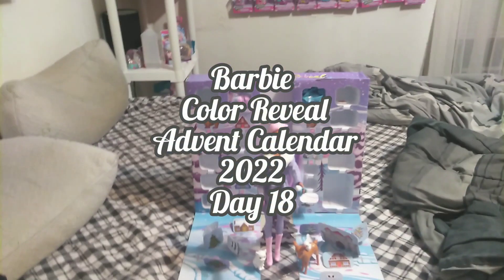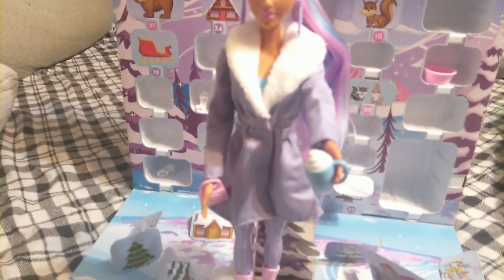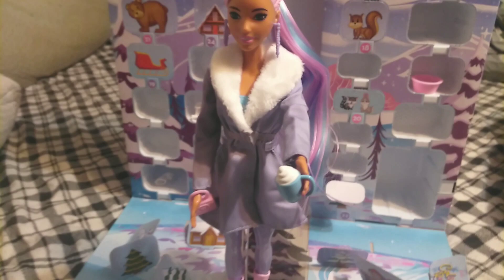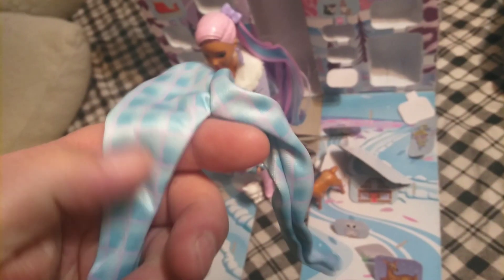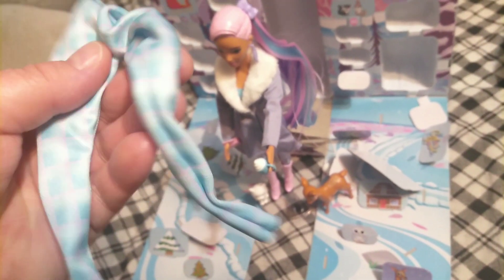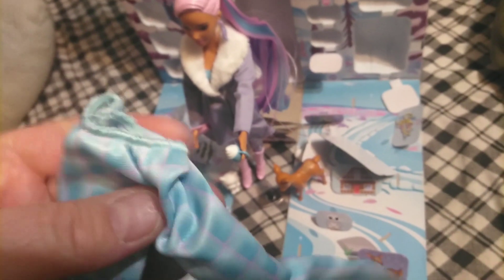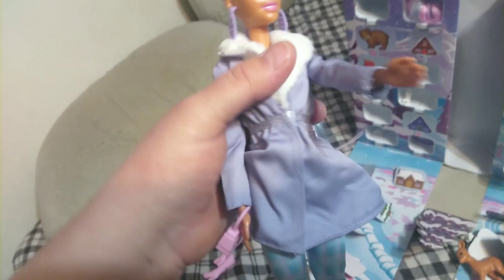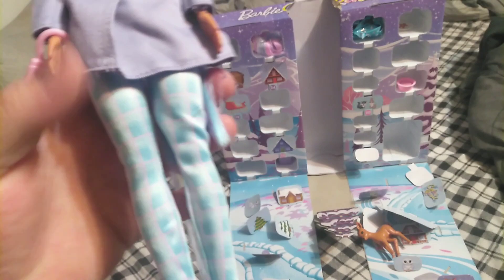Barbie Color Reveal Advent Calendar 2022, Day 18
please check out these other awesome YouTube channels, posting daily Advent Calendar openings and vlogmas stuff: